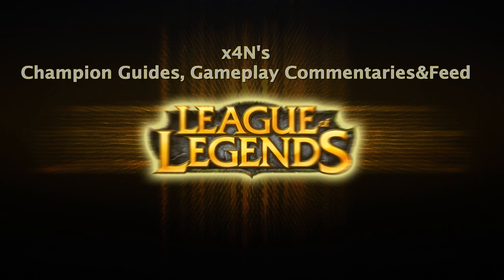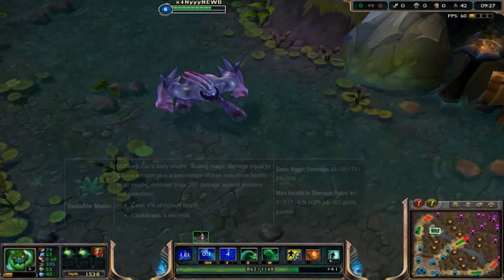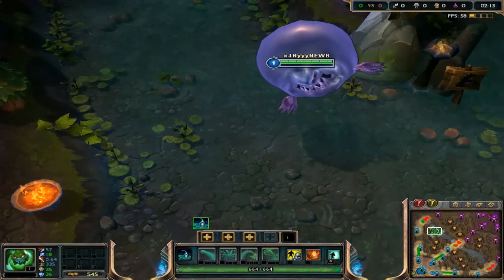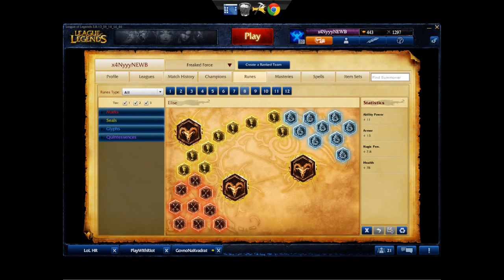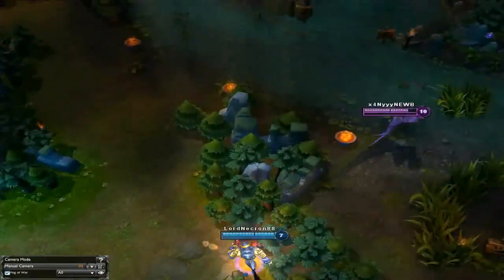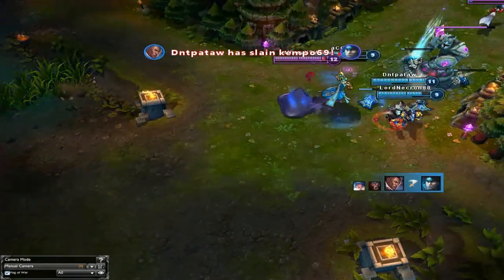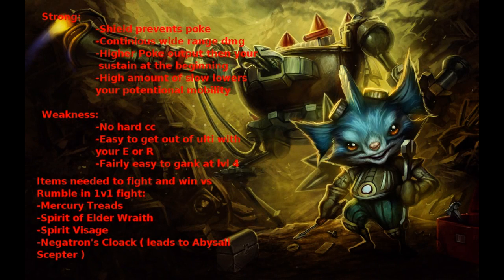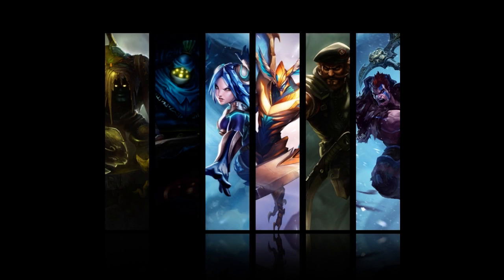Champion Video Guide - Zac, The Secret Weapon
Hello, my name is x4N.
I'm diamond player of League of Legends and I'm here to help.
This episode I'll be featuring Zac, The Secret Weapon.
I will try to explain everything about Zac and hopefully help you.
Any question you have can be answered on forum thread, comment section below, youtube inbox, Twitter or Facebook inbox.

0:50 Abilities
3:20 Builds
4:16 Runes
4:42 Masteries
5:04 Summoner's Spells
5:12 Tips&Tricks
7:55 Champions that Zac's strong and weak against

*Note due to changes to Bulwark and Spirit's Visage:
Iron of Locket Solari is gr8 item for Zac so I believe that it's still very much worth to buy.
Spirit's Visage change made it even better. You gain extra sustain on lane and good additional hp so I believe that it only helped Zac.